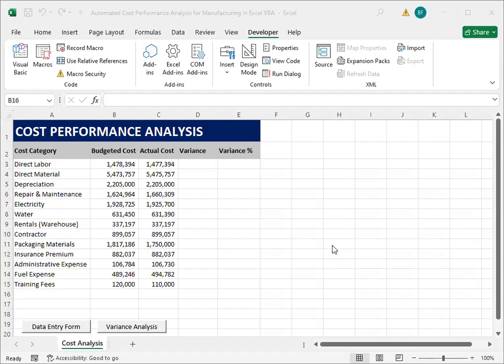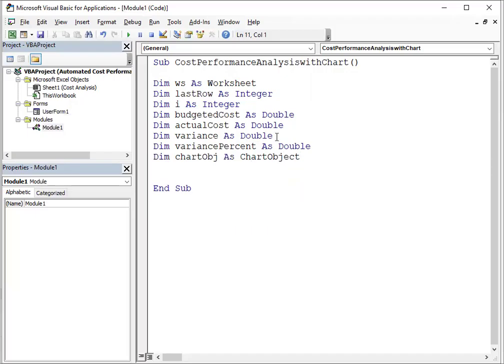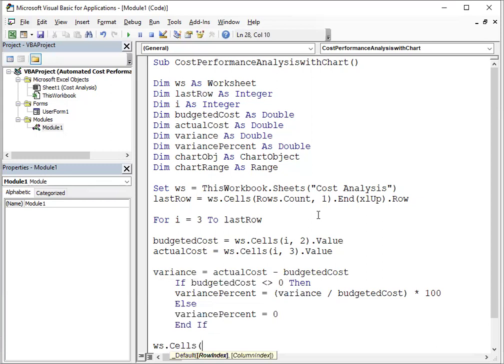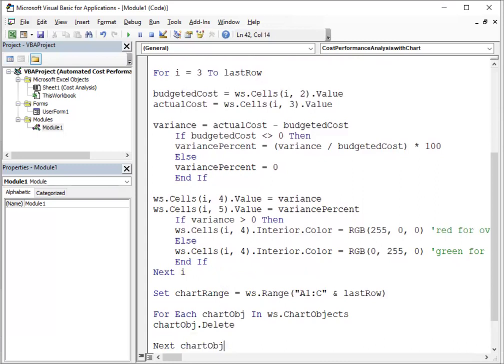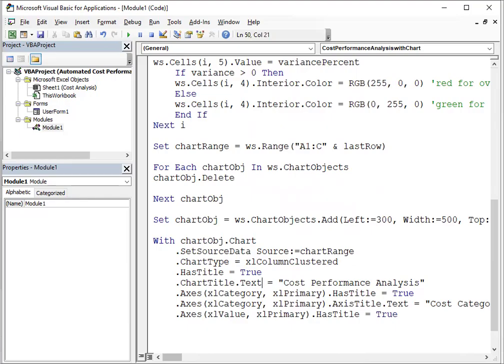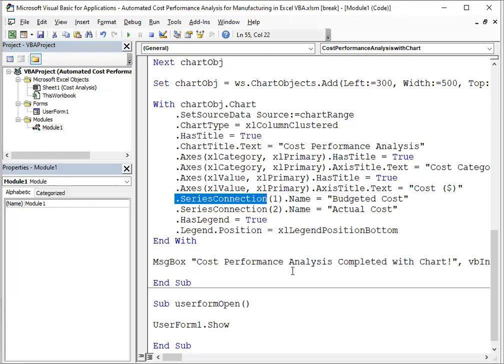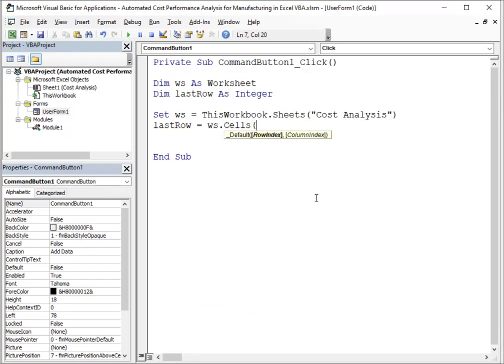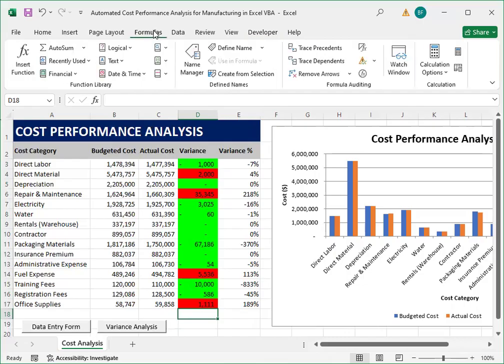Automating Cost Performance Analysis for Managers in Manufacturing Using Excel VBA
Be a member to regularly receive management tool templates for free.